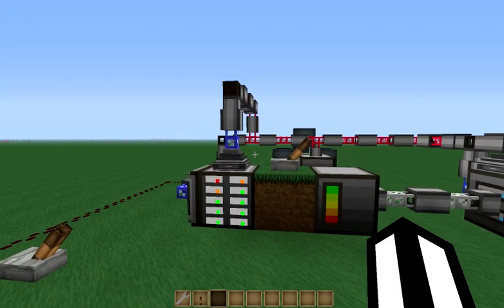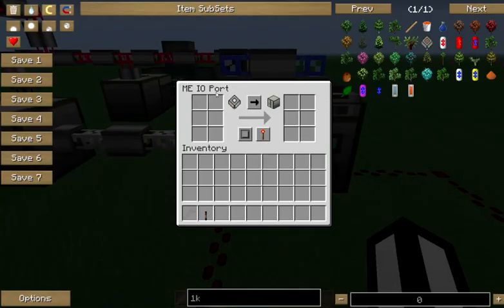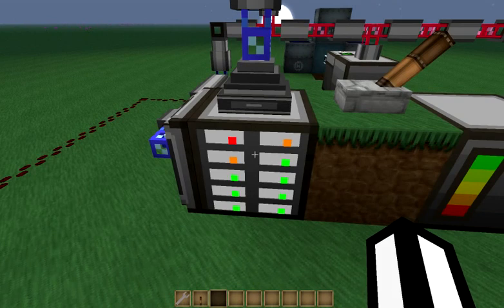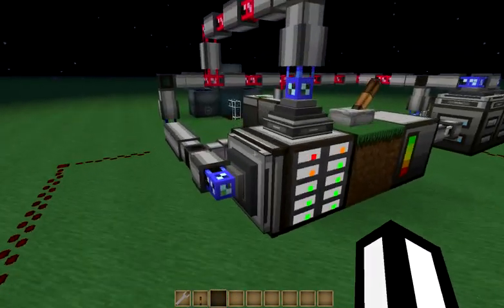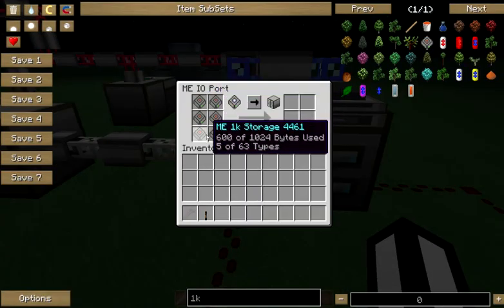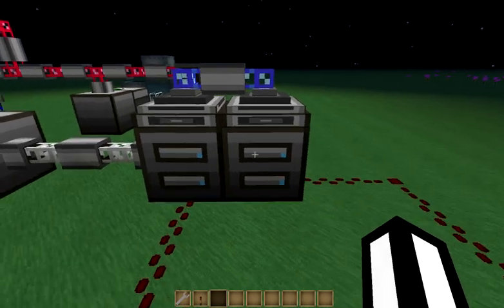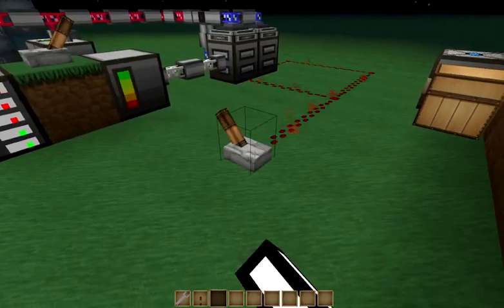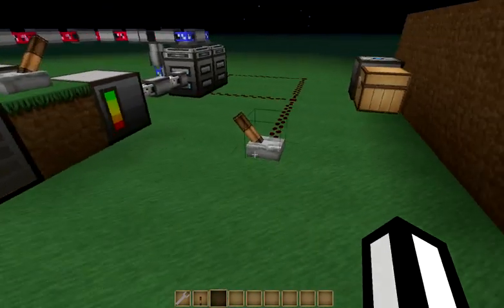Applied Energistics - Defragmenting your storage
This is a method for defragmenting your AE storage network by using a second network.  I'm using levers in the video, but you could easily do the same thing with computercraft or another mod.